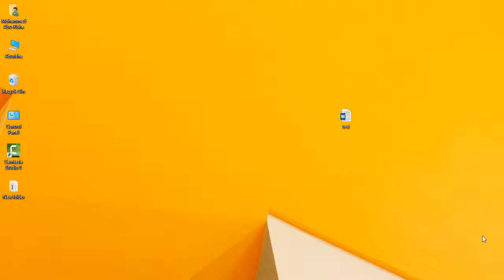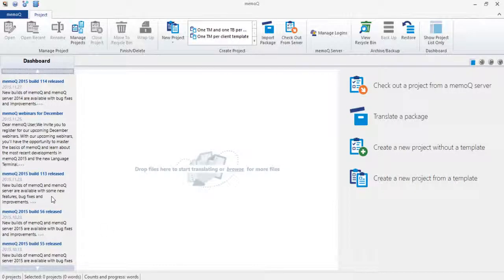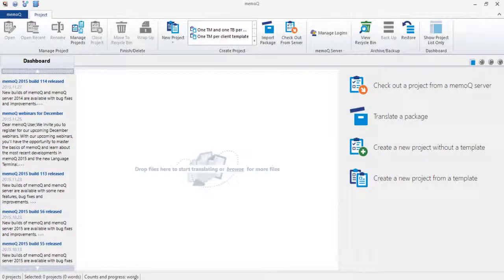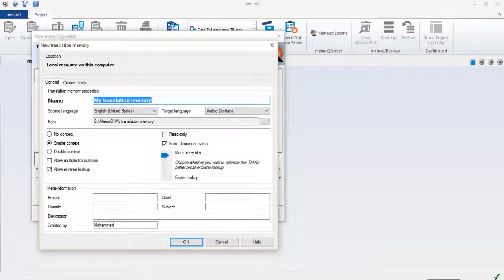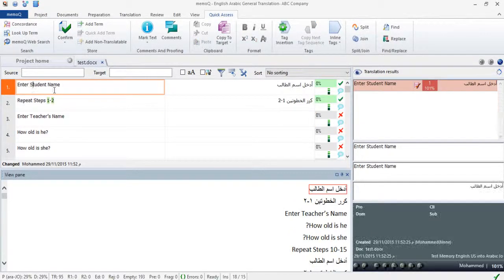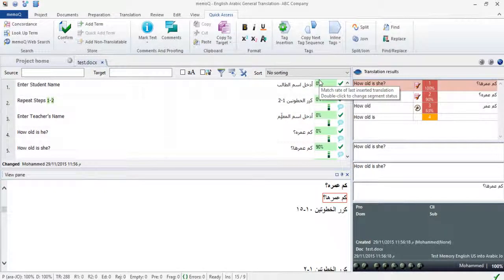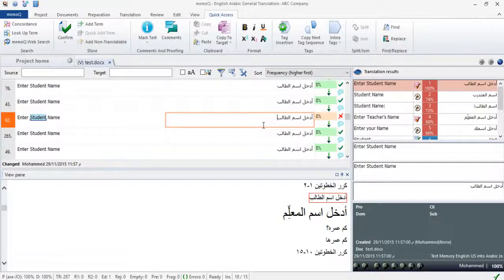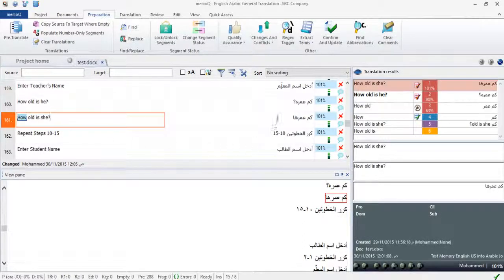Memoq tips 1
هذه القناة لم تعد مرتبطة بأي جهة كانت. بل هي الآن قناة شخصية تضم الدروس والدورات التي قدمها المحاضر في أثناء تطوعه في شبكة المترجمين العرب.